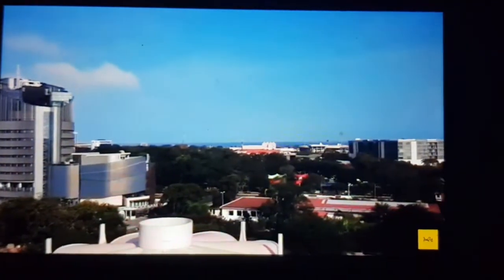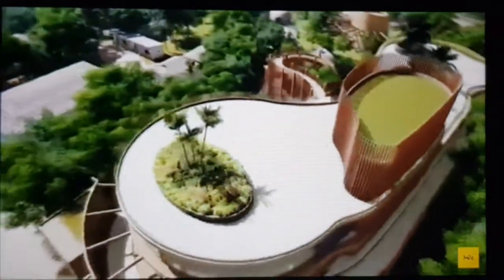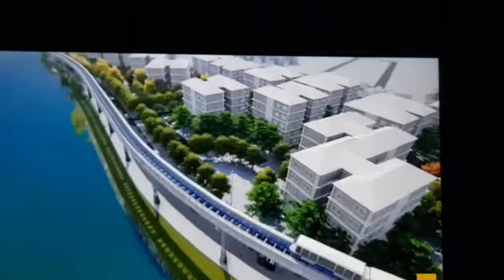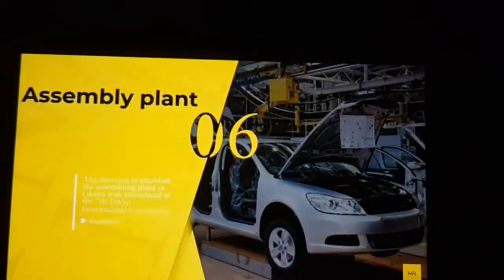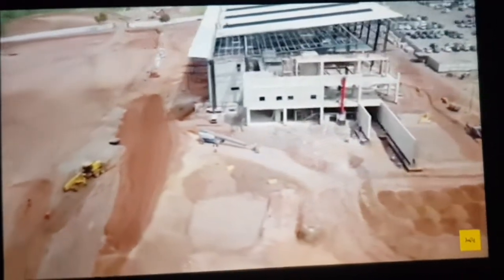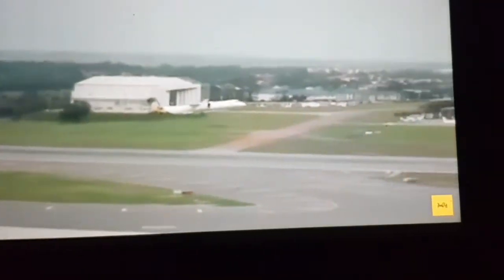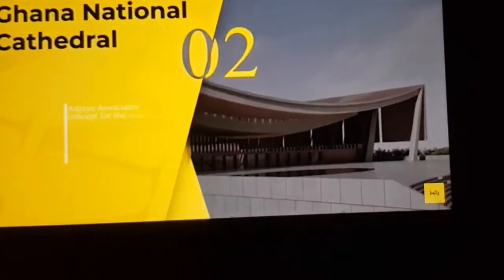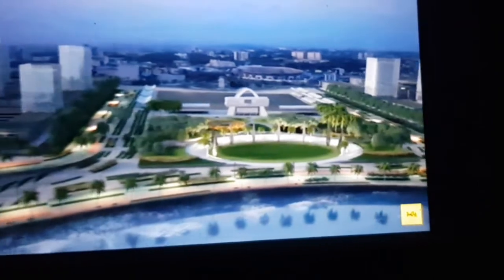10 Ongoing Mega Construction Projects in Ghana🇬🇭 that would Surprise the World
I have no right to this video